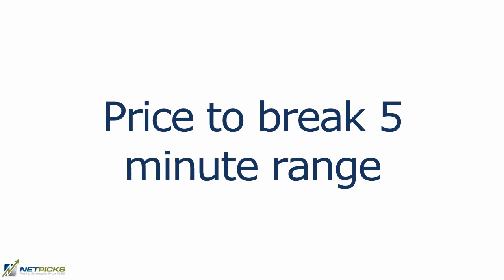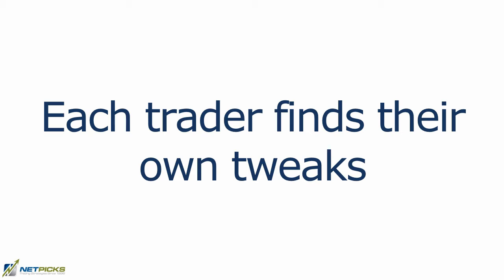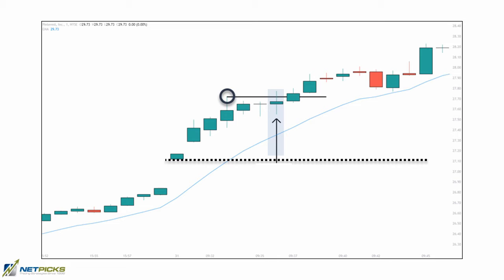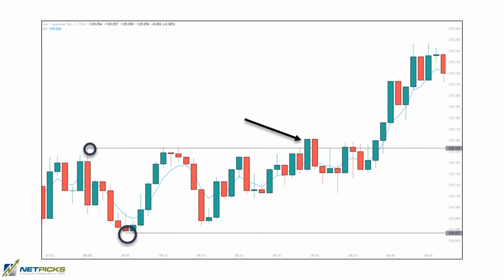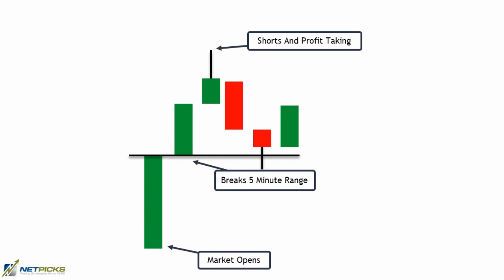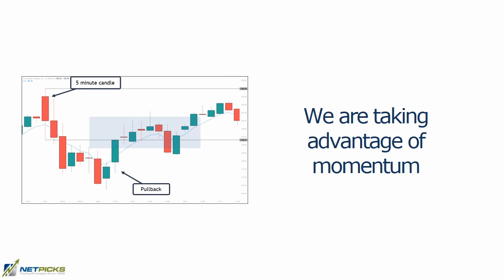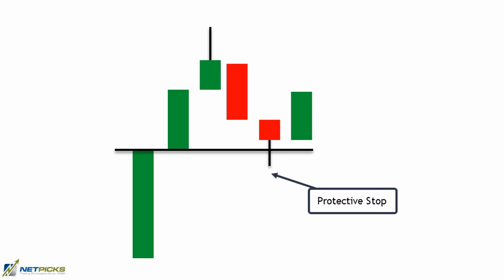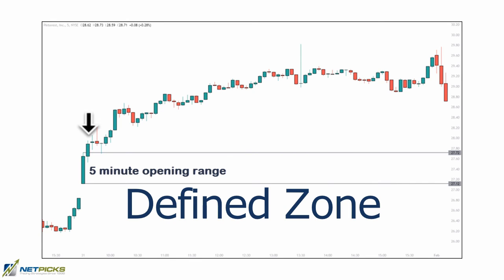WATCH This 5 Minute Strategy NOW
Learn to trade the 5 minute opening range strategy.
In this video, you will learn two ways to trade the opening range of any market including stocks and forex.
The opening range breakout (ORB) is a trading approach that has an edge.